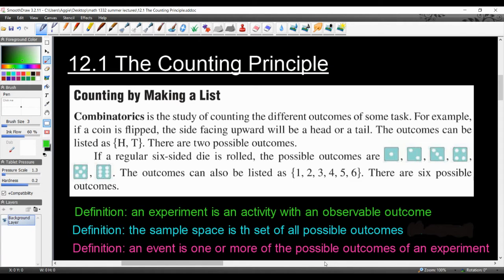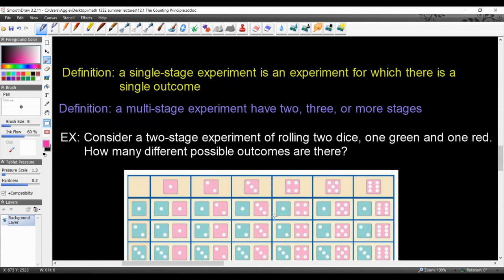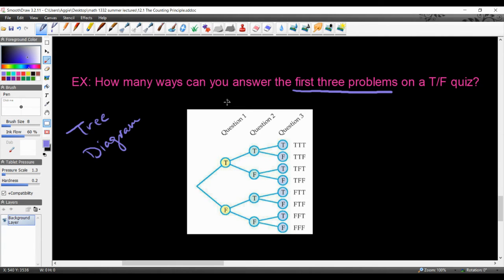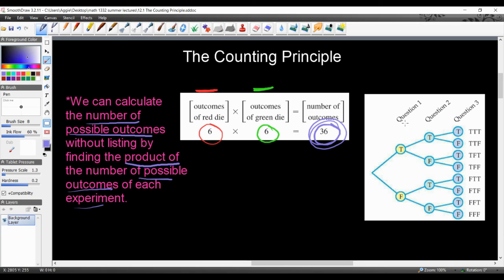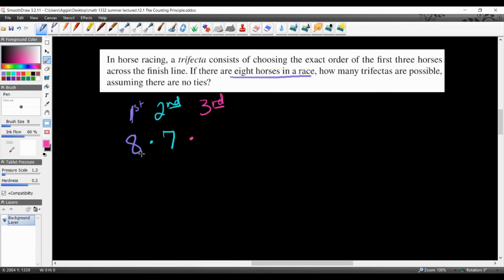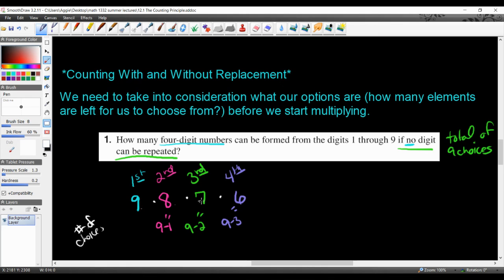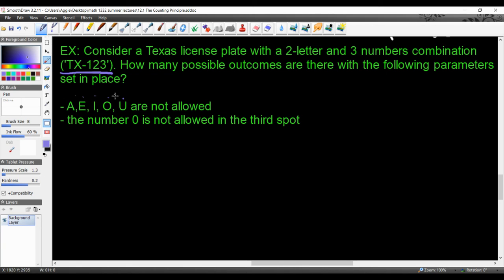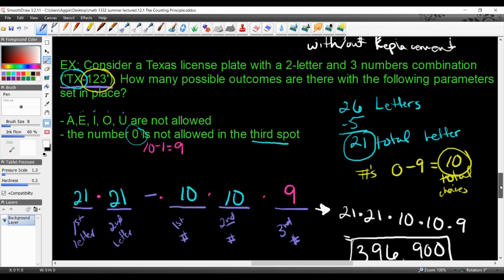12.1 The Counting Principle